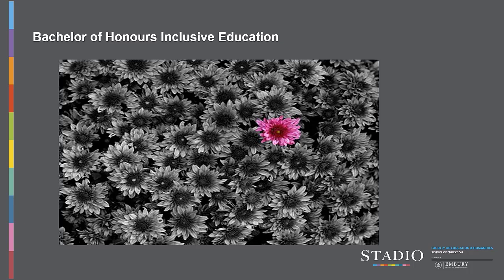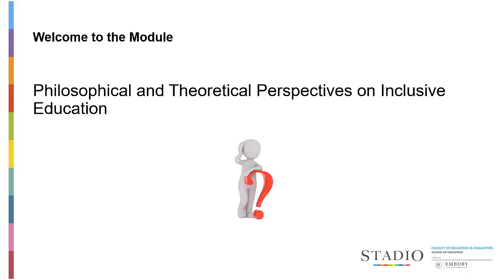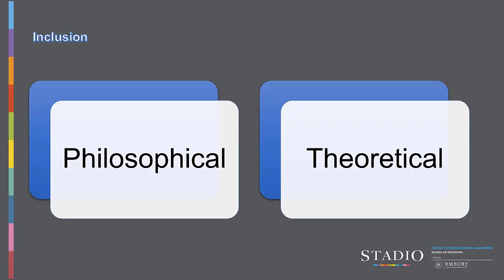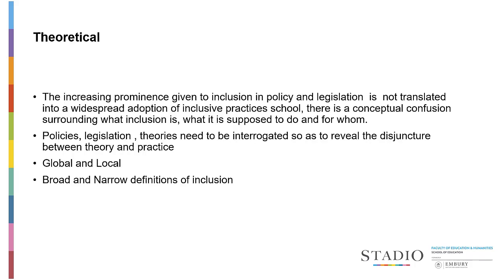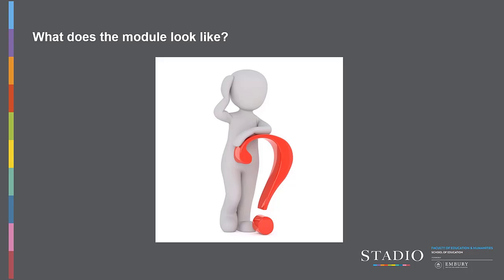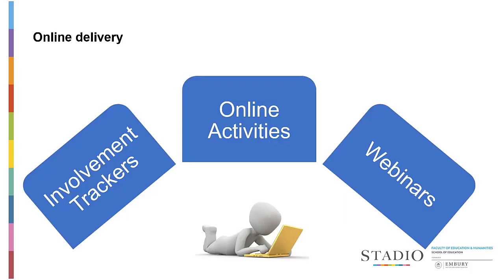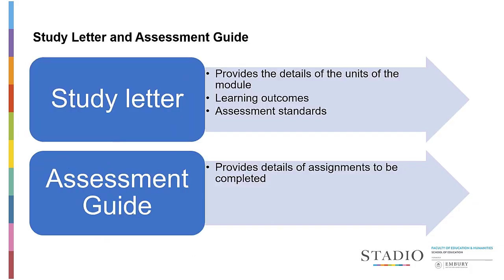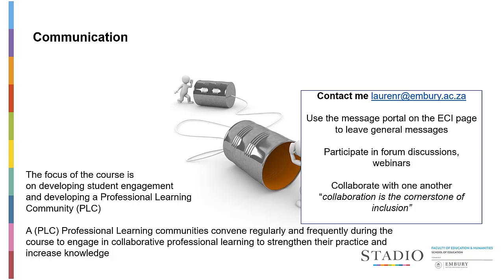Bed Hons Welcome